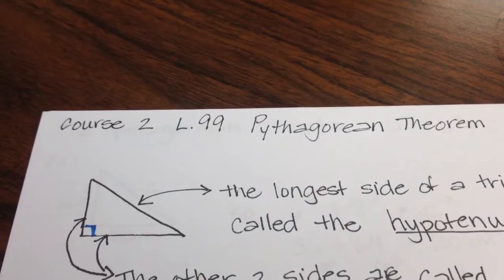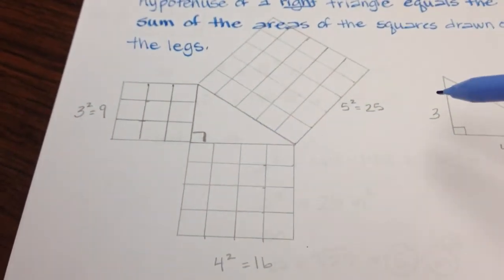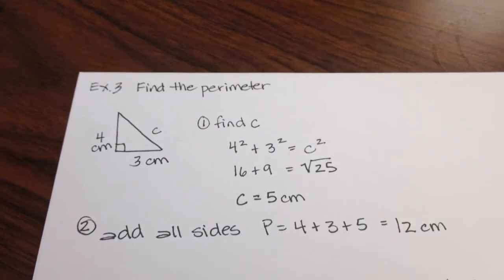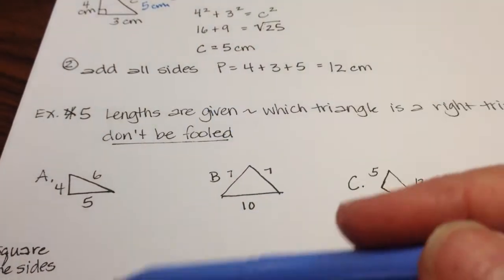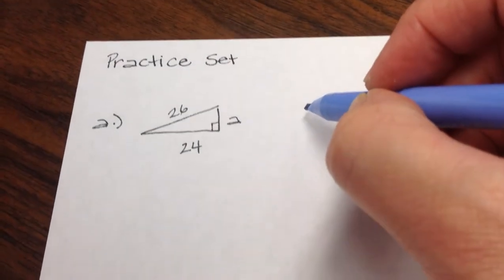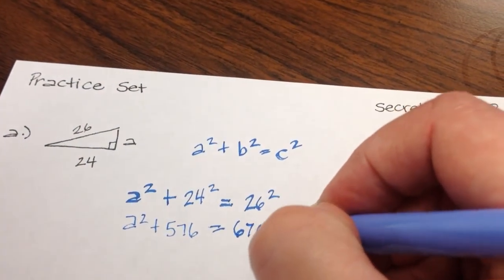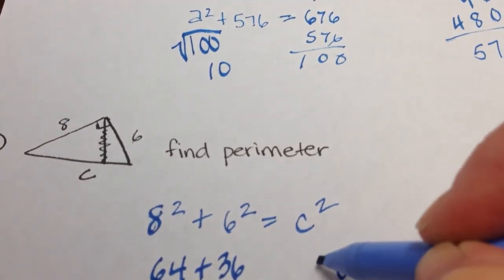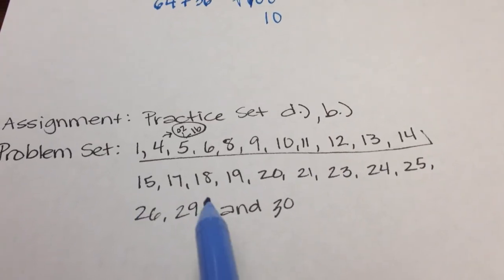MCS L. 99 Pythagorean Theorem